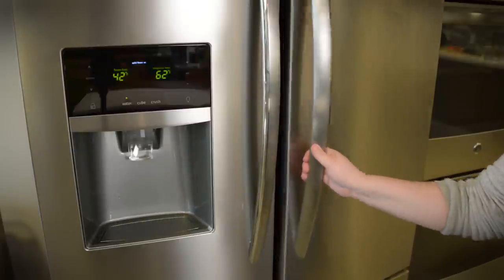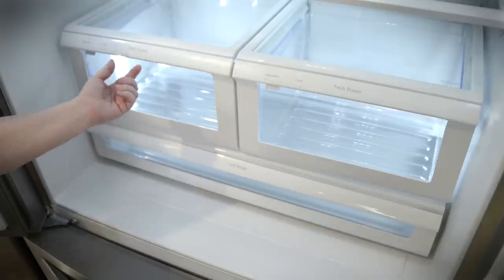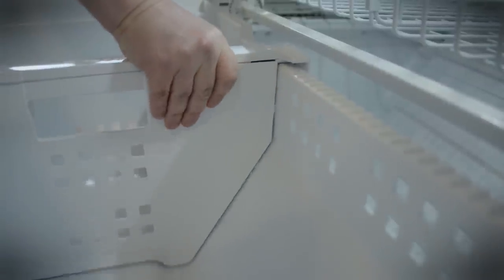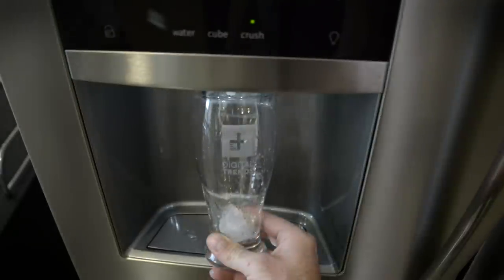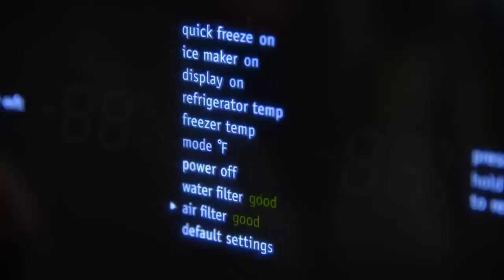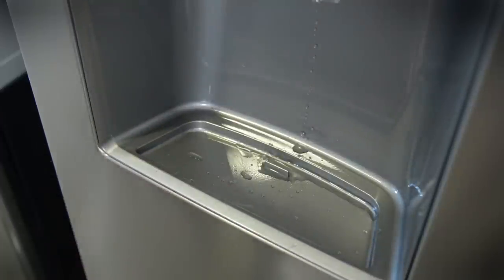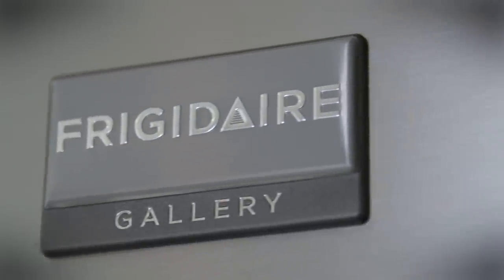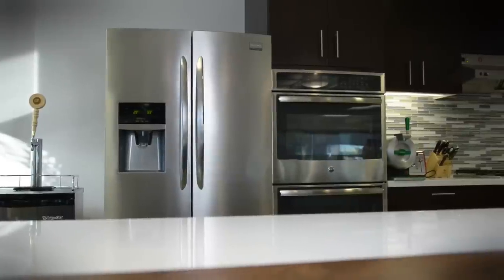Frigidaire Gallery French Door Refrigerator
You’d be hard-pressed to pick the French-doored Frigidaire out of a lineup alongside its similarly designed competitors. Most share an identical configuration of two symmetrically sized doors occupying the top two thirds of a stainless-steel face, with a sliding freezer door at the base. The FGHF2366PF also contains the relatively common “through-the-door” ice and filtered-water dispenser, which offers the classic options of crushed or cubed ice and chilled water. The dispenser’s accompanying light can be toggled on or off but does not feature any sort of automatic “night light” mode.

Topping the water dispenser is the refrigerator’s touch-sensitive interface, which consists of 11 capacitive control keys, a segmented LCD for temperature readout, and a series of LED signal indicators that provide efficient and legible feedback. There is neither an LCD touchscreen nor Wi-Fi connectivity; however, unless you are replacing a unit that already touted these features, you’re unlikely to miss them.

It’s fairly stocky, coming in at 36 inches wide by 70 inches tall, with a depth of 28 ½ inches. (It’s 31 inches if you measure out to the handles.) The surrounding cabinet is dark grey to blend with the door’s stainless steel, and the doors themselves curve out in a soft arc. Its counter-depth dimensions mean that it should form an ideal fit with your surrounding cabinetry.